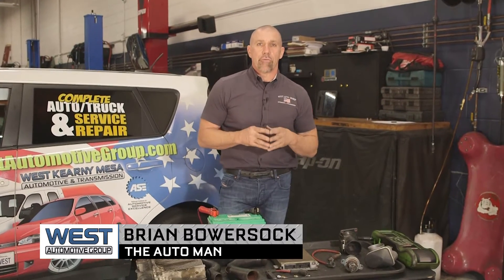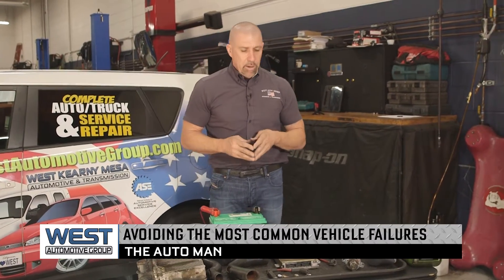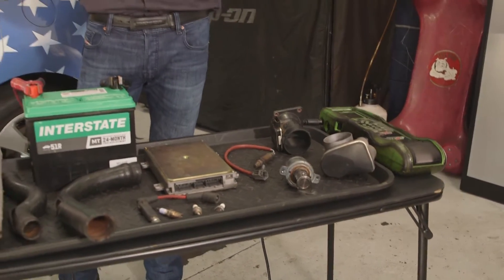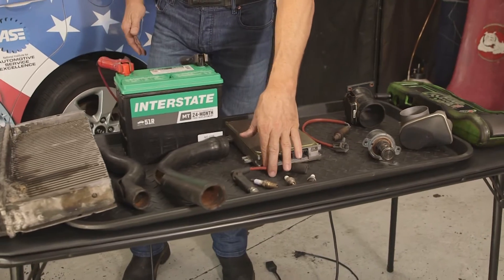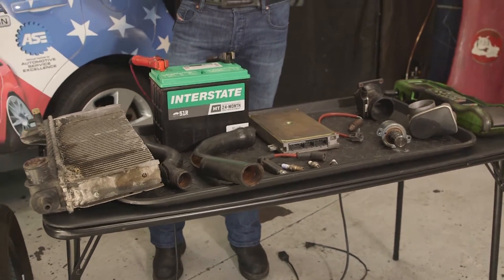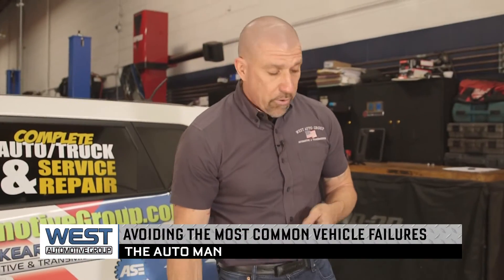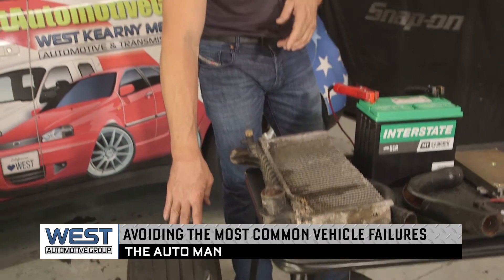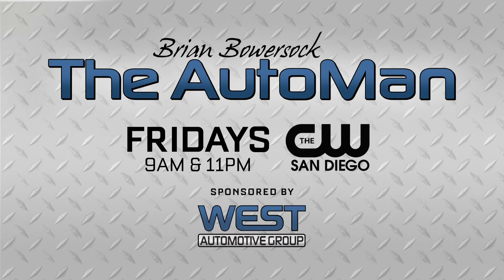The most common vehicle Failures and how to avoid some of them